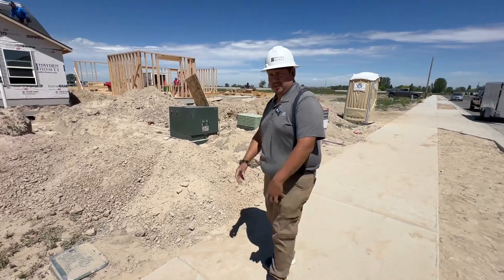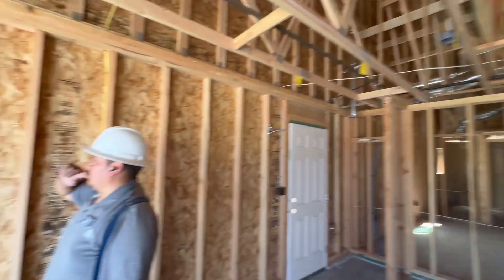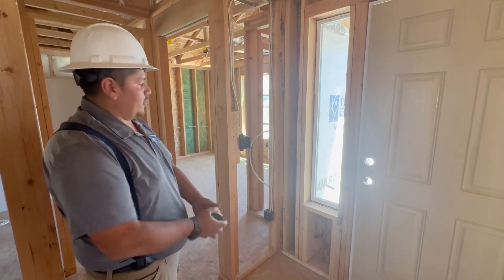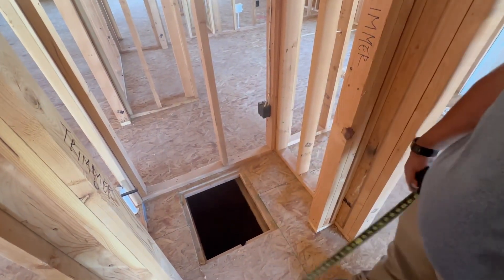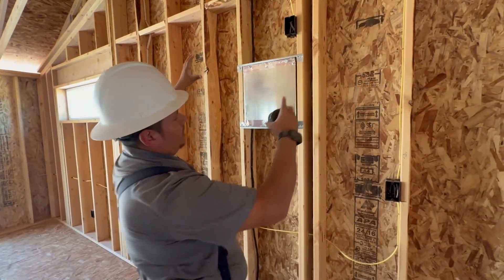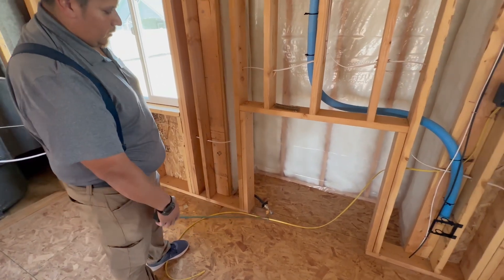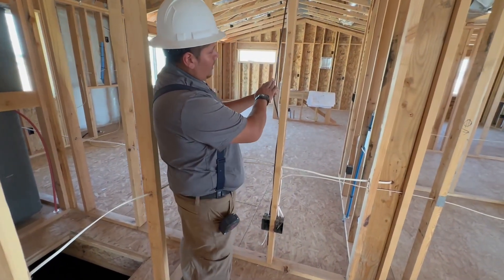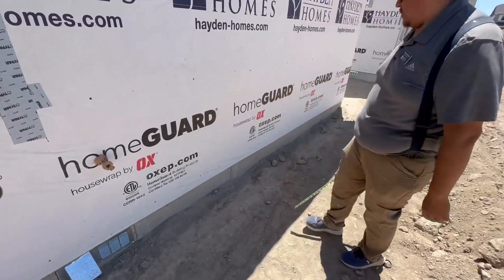13/1 KM Pre-Drywall Walk